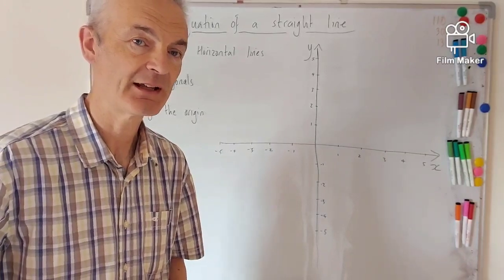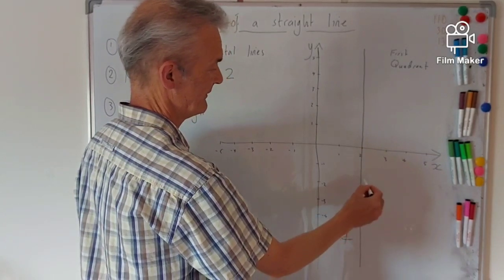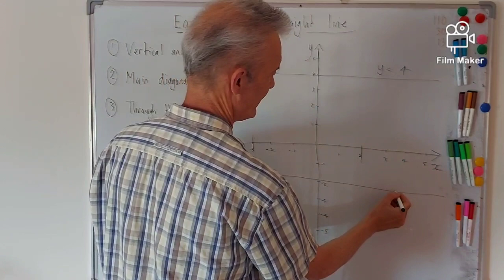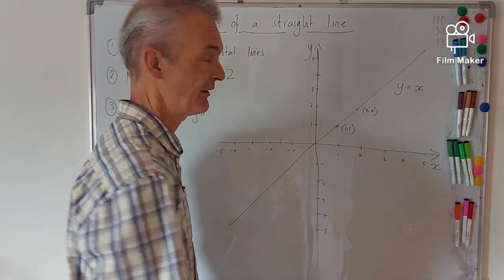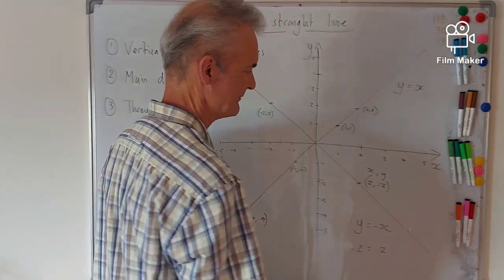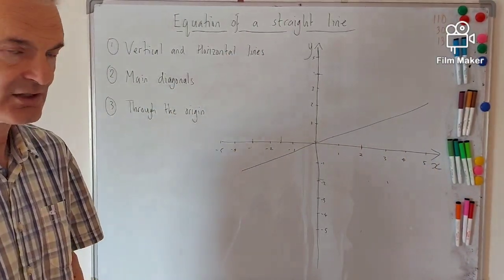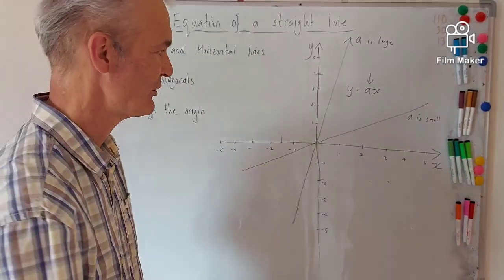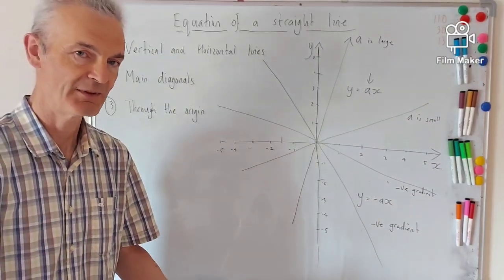Equations of a straight line the basics